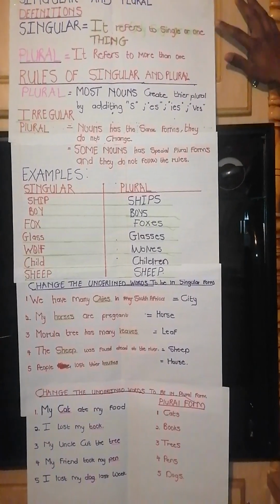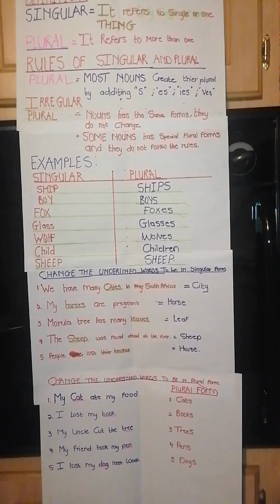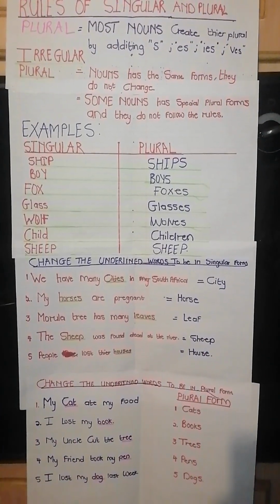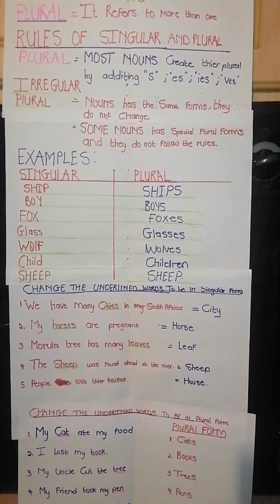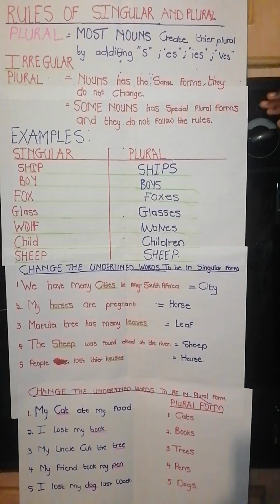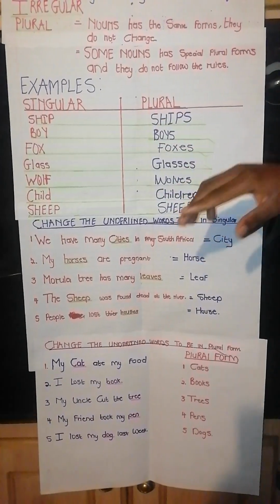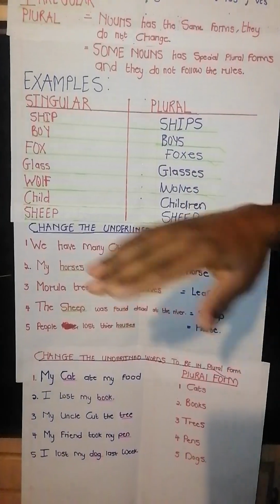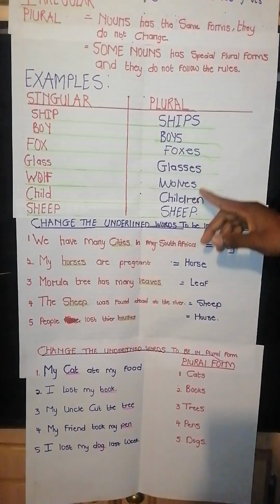BPT1501 Assignment 6